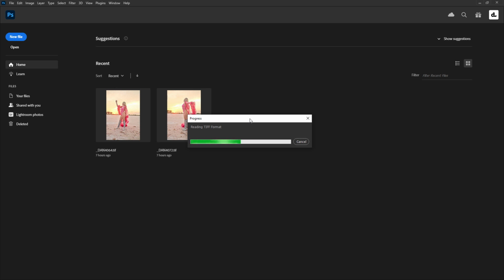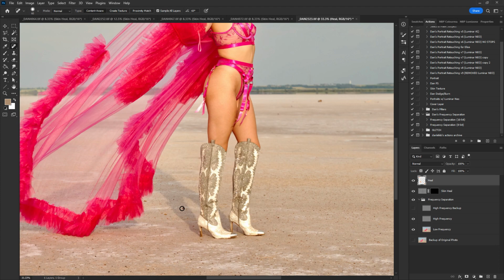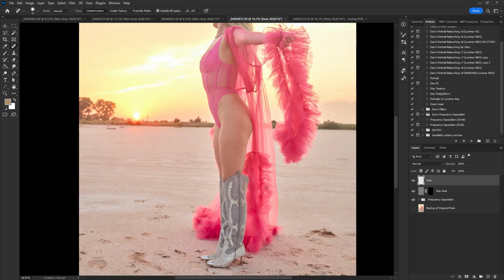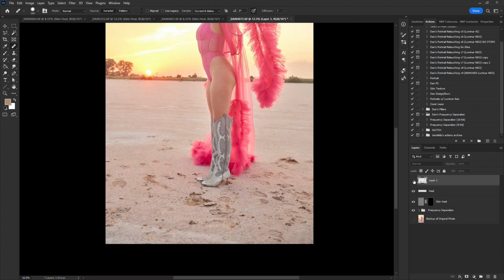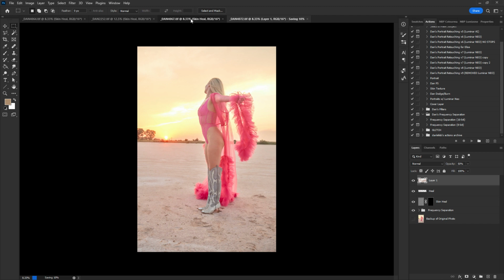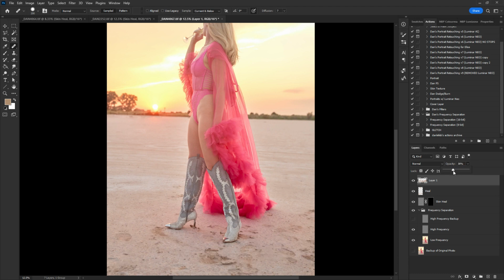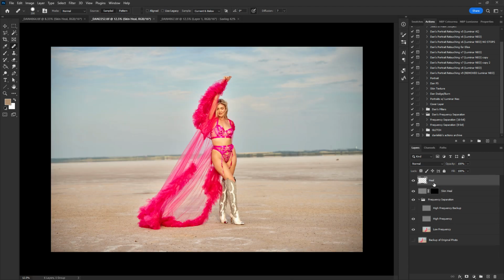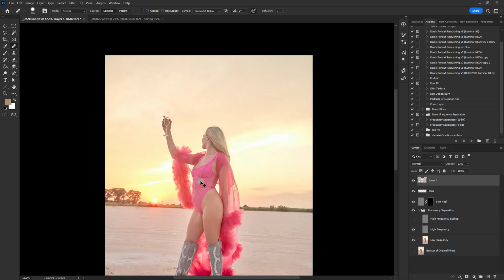Reviewing Batch Photo Edits Before Individual Touchups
After our computer has automatically edited our photos, we'll start adding another layer of individual edits in Photoshop.